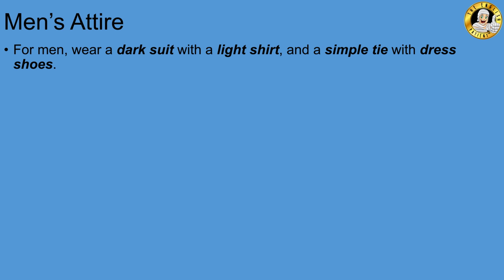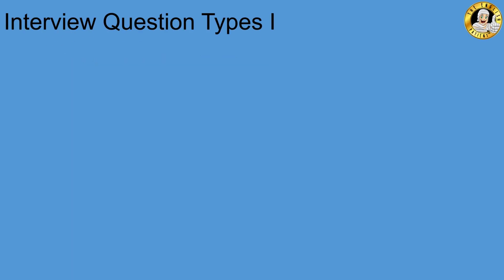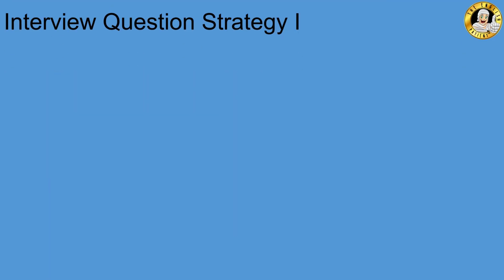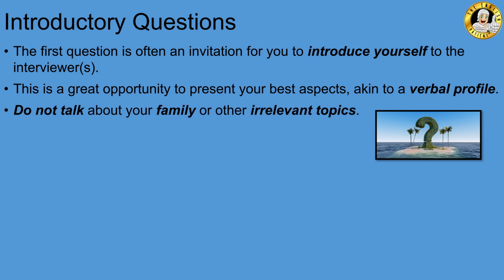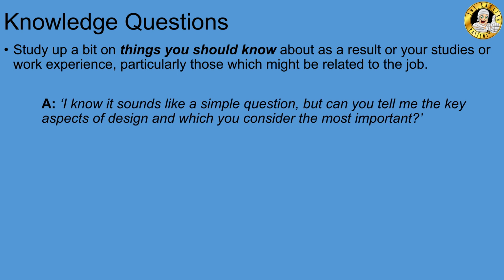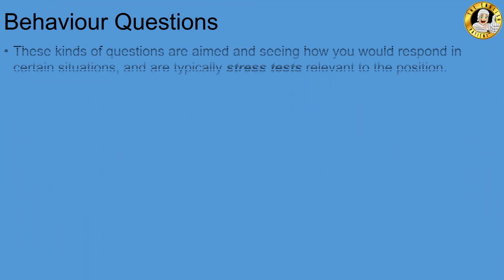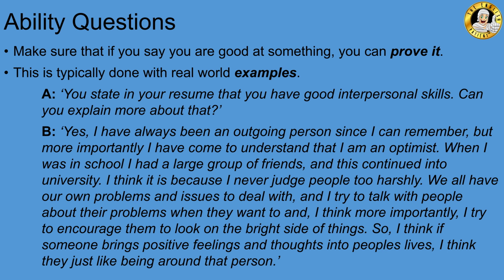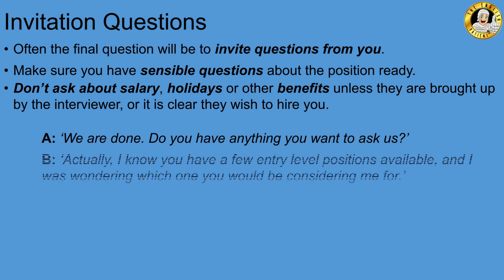12 - Talking the Talk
This final lecture aims to help students perform well at interview. The final stepping stone to acquiring a position at work, and also used for admission to other kinds of institutions, the interview is challenging to master for many. Here different types of interview and interview questions are reviewed and students encouraged to develop and practice good responses to these questions by way of self-reflection and exploration.

The main contents are as follows:
1. Introduction
2. Interview Preparation
3. Interview Types
4. Question Types
5. Interview Strategy
     a. STAR for Support
6. Introductory Questions
7. Knowledge Questions
8. Credentials Questions
9. Opinion Questions
10. Behaviour Questions
11. Ability Questions
12. Suitability Questions
13. Analytical Questions
14. Nonsense Questions
15. Invitation Questions
16. After the Interview
17. Summary

This series of lecture Videos on Demand (VODs) supplements the textbook ‘University English 2 – The Skills’, a textbook focusing on practical applications of the English language to situations which will be encountered in students’ academic and working lives.

This series serves as pre-lectures, introducing students to the core content of the coming class. Contact time can then focus on related practices, activities and games detailed in the book, allowing students to practice and refine the target communication skills. These VODs may also serve as post-lectures, allowing students to conveniently review the content at a time of their own choosing.